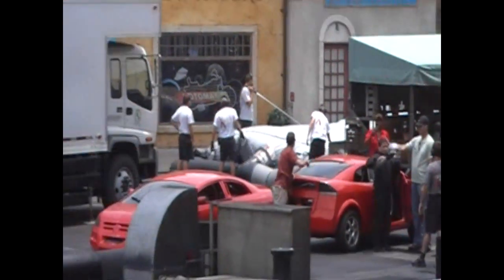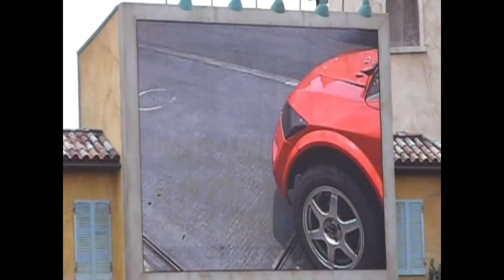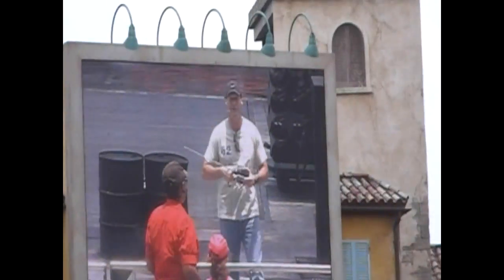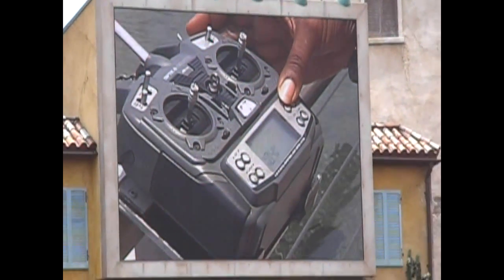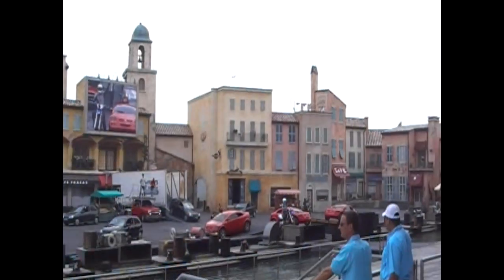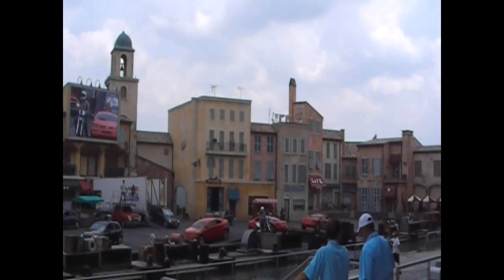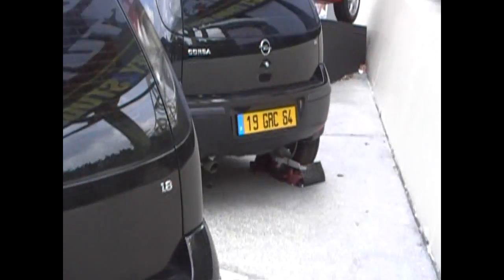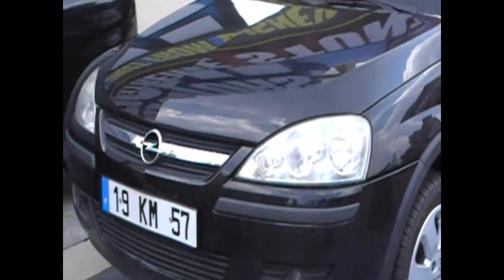Lights, Motors, Action Stunt Car Show Disney's Hollywood Studios Orlando (full show)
I captured this video of the Lights, Motors, Action Extreme Stunt Car Show in Disney's Hollywood Studios in Orlando, Florida in June of 2009. The cars featured are highly modified Opel brand ones which are powered by 1300 cc motorcycle engines putting out 150 horsepower. They also have unusual transmissions -- 4 forward gears and 4 reverse gears. With all the modifications, they weigh less than 50% of a stock car. In addition, according to one of the guides, the driving is so aggressive the front tires have to be replaced every show.